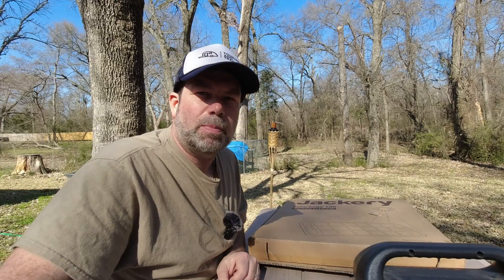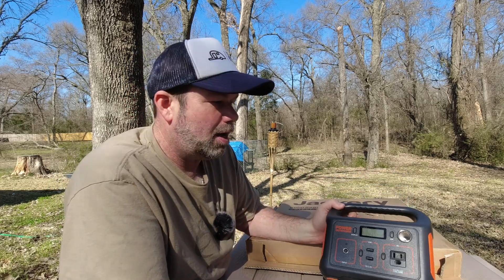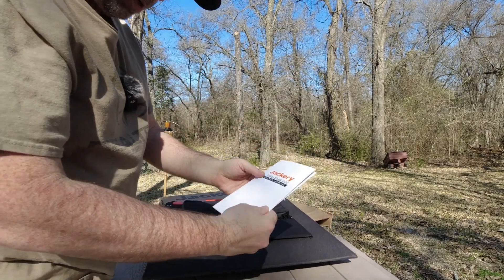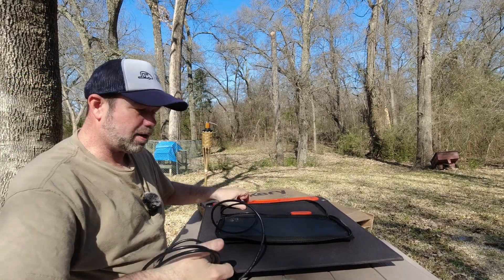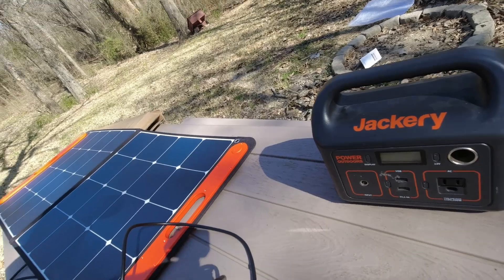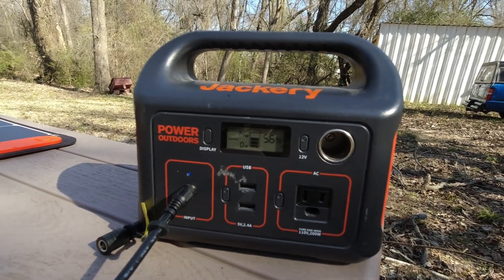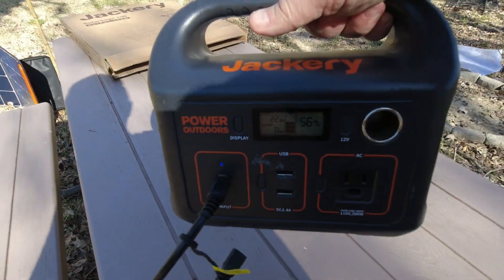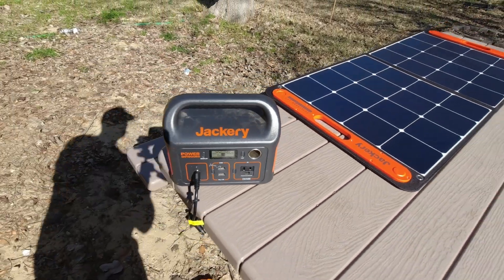Unboxing JACKERY SOLAR SAGA 100 Solar Panels and Charging the Jackery Explorer 290 Power Station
We see how fast the Solar Saga 100 charges up the Jackery Explorer 290.  This is a high-quality low budget option to keep your smaller items charged up.
Touring and Trails Amazon Storefront